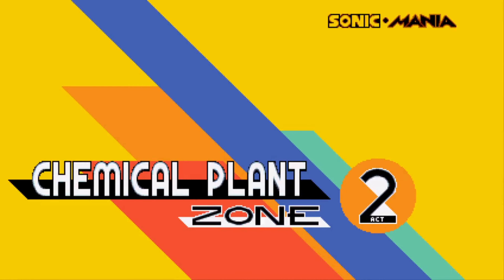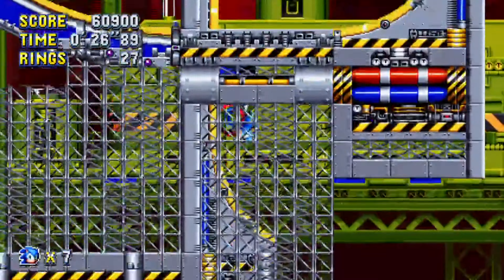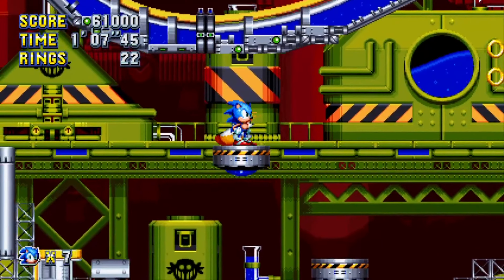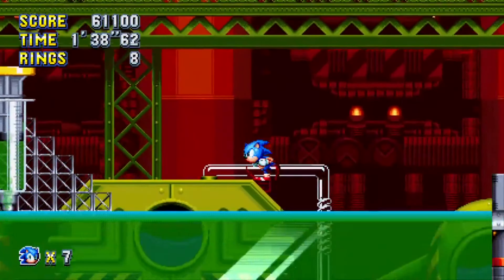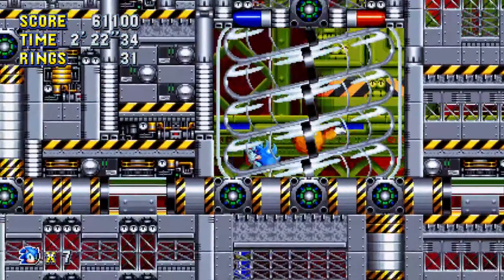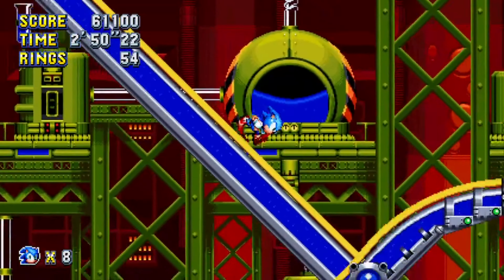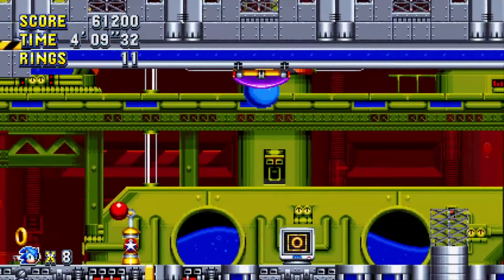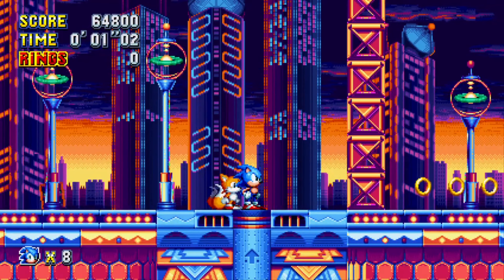How is my gameplay of Sonic Mania?